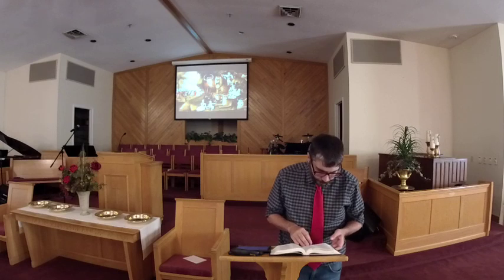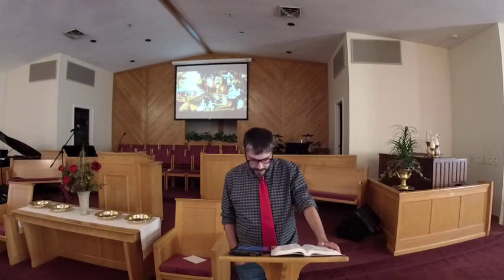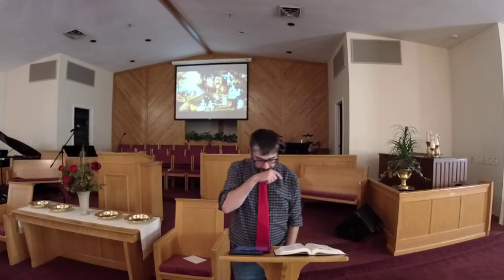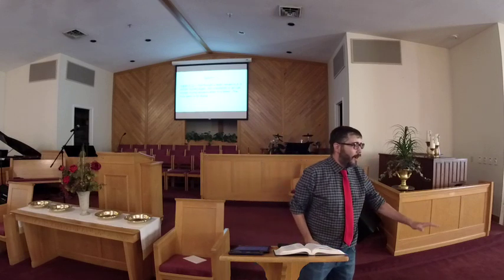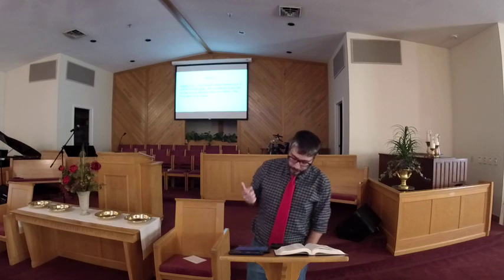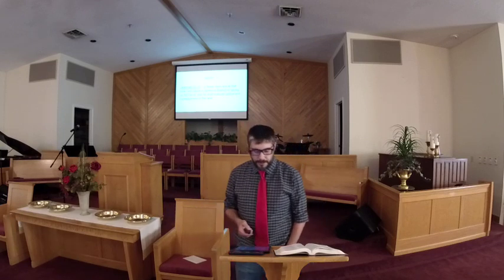East Frankfort Baptist Church Bible Study - June 29, 2022 (Song of Solomon)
Wednesday night Bible Study at East Frankfort Baptist Church on June 29, 2022.